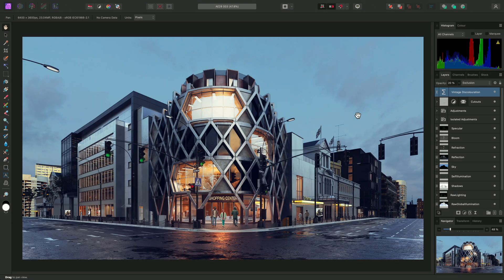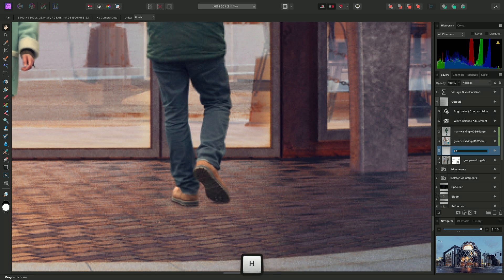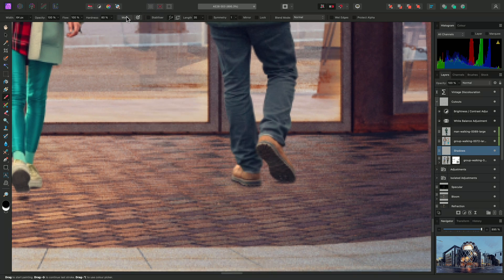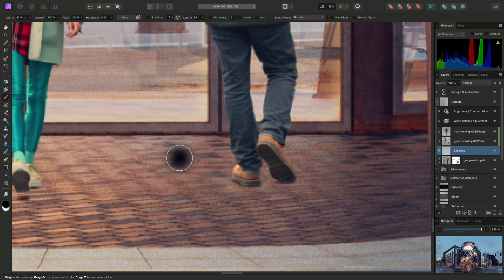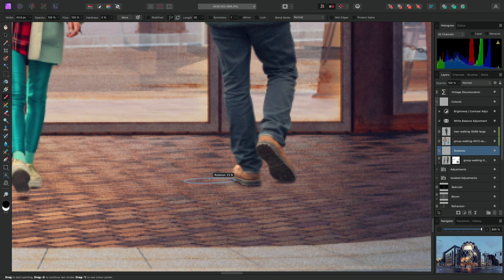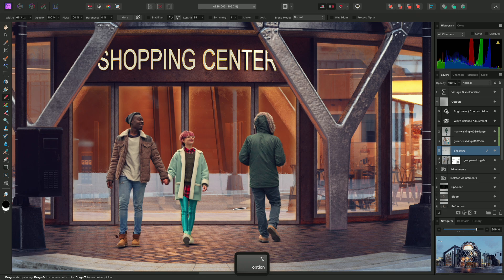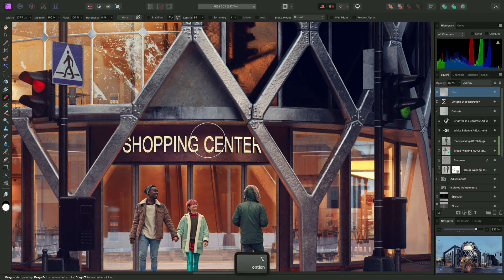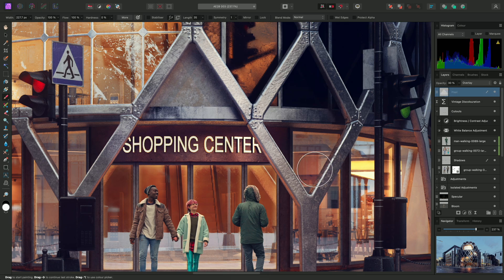Keyboard and Mouse Brush Modifier (Affinity Photo)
Discover how to change brush width, hardness, shape, spacing and rotation using a quick and easy keyboard and mouse shortcut.